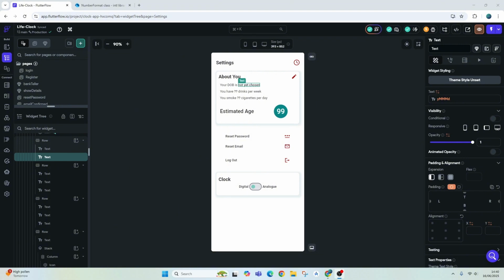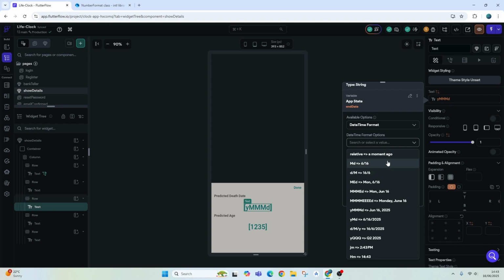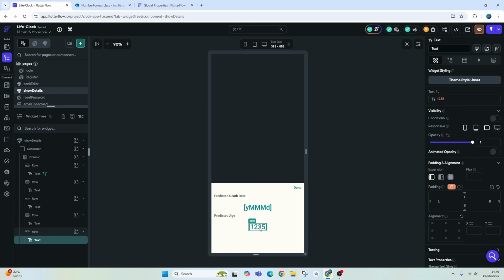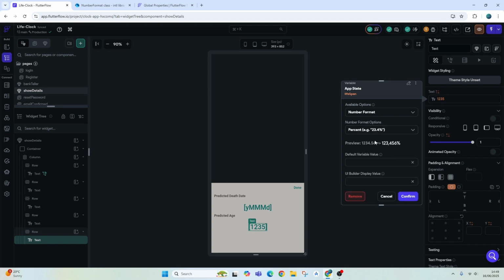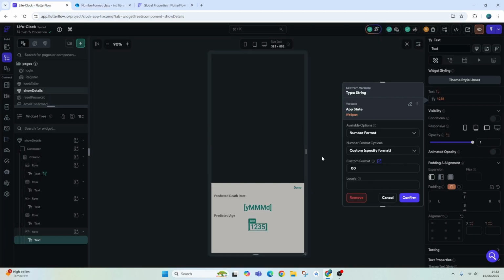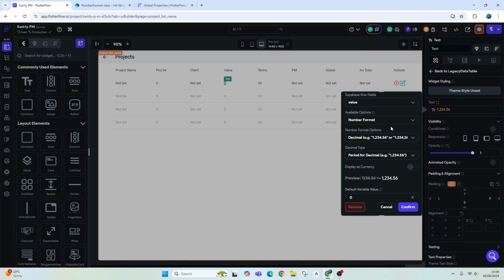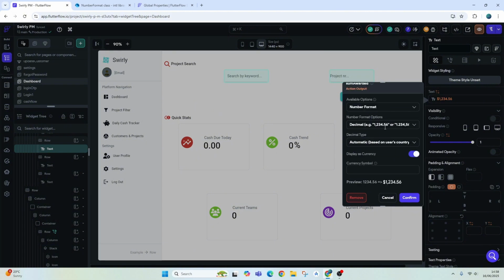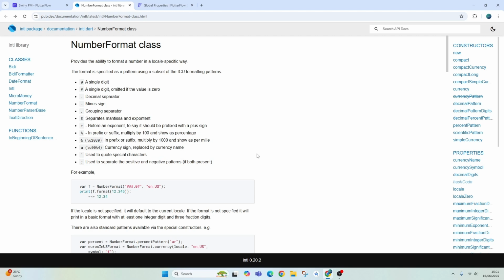How To Use Custom Number Formats in Flutterflow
Using custom number formats in Flutterflow allows you to show the user exactly what you want them to see, beyond the Flutterflow built in options.

Whenever you display numbers or dates in Flutterflow there is an option to use custom number types. In this video we look at how we go about using this in some simple scenarios.